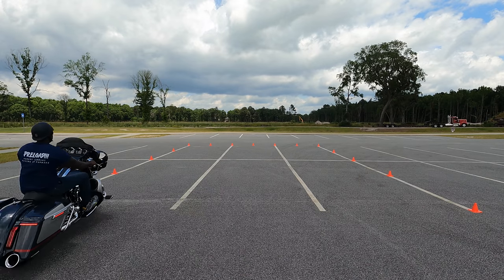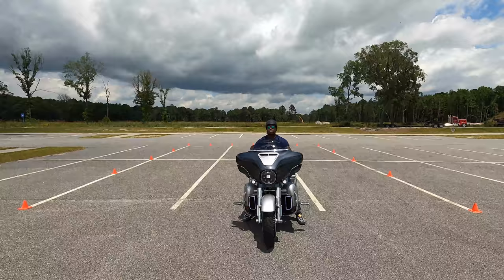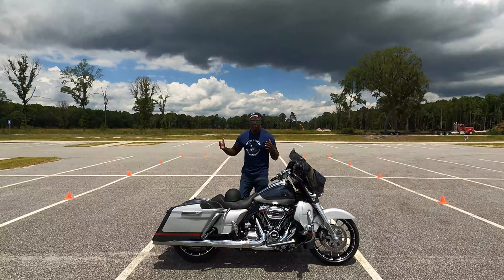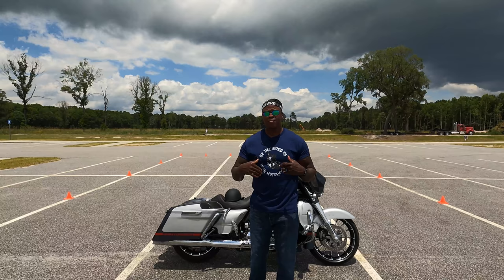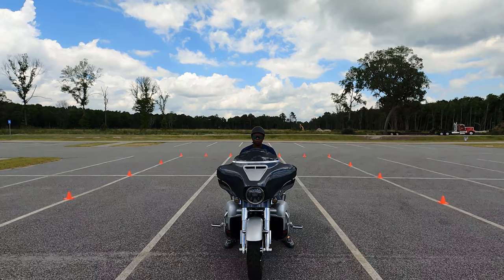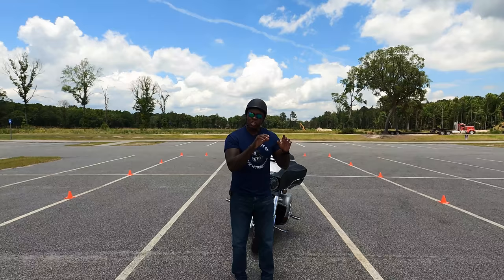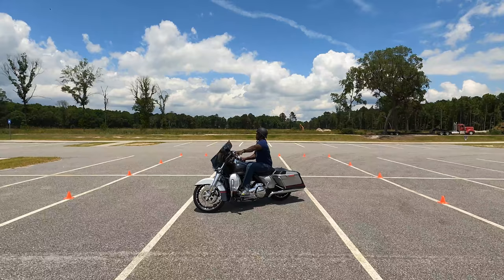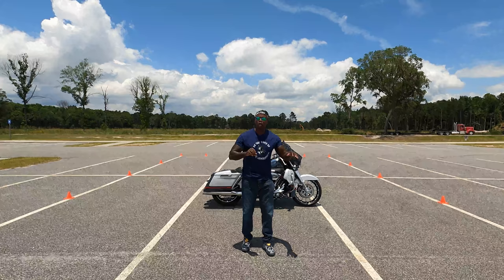Do You Fear Leaning Your Motorcycle While Making U-Turns At Slow Speeds? Watch This!!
Hello YouTubers! A special hello to my fellow PRELOADERS!

If you would like to become a V.I.Preloader and have access to exclusive perks, click this link to join.

In this video I once again discuss the fear of leaning your motorcycle at slow speeds and a work around for that.

You may be asking yourself, who are PRELOADERS?
PRELOADERS:
Subscribers to this channel who are dedicated to being proficient in slow speed motorcycle operation.

What does PRELOAD mean?
PRELOAD:
Engaging the throttle to raise the RPM’s (revolutions per minute) above idle and holding the throttle there, with the clutch pulled in (no power to the rear wheel, “in reserve” “PRELOADED”). This process will make power to the rear wheel available to the rider immediately when the clutch is opened up. There’s no need for the rider to be concerned with twisting the throttle for power because it’s already PRELOADED.

Robert Simmons - Paying It Forward
101 Blue Moon Crossing, Suite 3, Box 134

I also appreciate the feedback in the comment section. I make it my business to reply to them all. If you can take the time to provide a comment, I can take the time to read and respond to them.

The purpose of my channel is to provide what I feel is beneficial and relevant information to the best of my ability. Paying it forward is my goal.

SHOW YOUR MOTORCYCLE WHO THE BOSS IS! Practice, Practice, Practice because practice breeds confidence and a confident rider is a safer rider.

Practice Sessions
Practice sessions are usually held on a weekly basis (Saturday or Sunday) in Pooler, GA. These sessions are free of charge to V.I.PRELOADERS ONLY. THERE ARE ONLY TEN (10) SPOTS AVAILABLE PER PRACTICE SESSION. THESE TEN (10) SPOTS WILL BE FILLED BASED ON THE ORDER IN WHICH I RECEIVE EMAIL RESERVATIONS. WHEN YOU RECEIVE THE EMAIL NOTIFICATION OF A SCHEDULED PRACTICE SESSION, IF YOU WANT TO PARTICIPATE IN THAT PRACTICE SESSION, YOU MUST SEND AN EMAIL STATING YOU WOULD LIKE TO ATTEND TO RESERVE YOUR SPOT. IF THERE IS STILL AN AVAILABLE SPOT FOR YOU, YOU WILL BE SENT A CONFIRMATION EMAIL WITH A CONFIRMATION NUMBER (1-10). IF ALL TEN (10) AVAILABLE SPOTS ARE ALREADY RESERVED, YOU WILL RECEIVE AN EMAIL ADVISING YOU OF THAT. IF YOU HAVE A CONFIRMED RESERVATION AND YOU CAN NOT MAKE IT TO THE PRACTICE SESSION, PLEASE ADVISE ME AS SOON AS POSSIBLE SO ANOTHER V.I.PRELOADER CAN USE THAT SPOT. All riders MUST complete a “HOLD HARMLESS AGREEMENT” form and submit it via email prior to participating in a practice session. Notification of upcoming practice sessions are emailed 5-7 days prior to a practice session. If you would like to be added to the email notification list, send an email to and include your name, that you’re a subscriber and that you would like your email address added to the group email notification list.

Exercises
Exercise #1 - Stop and Go
Exercise #2 - Slow Ride
Exercise #3 - Trust and Believe
Exercise #4 - Right / Left Turn From A Stop
Exercise #5 - Single Serpentine
Exercise #6 - U-turn
Exercise #7 - Figure 8
Exercise #8 - Offset Double Serpentine
Exercise #9 - The Intersection
Bonus Exercise - The Maze

The Intersection - Cones 24’ x 24’

Let’s be respectful! Robert Simmons-Paying It Forward techniques and associated brand designs are exclusively owned by Robert Simmons and are registered for Trademark and Copyright Protection with the United States Patent and Trademark Office. This includes; “PRELOAD”, “PRELOAD and Keep It Loaded!”, “I’m A PRELOADER”, Trust & Believe!”, “Stop Staring At My Cones” and “Be The Boss Of Your Motorcycle”. Robert Simmons must be credited when using his trademark slogans. Graphic designs may not be used for any purposes.

Be well,
Robert Simmons